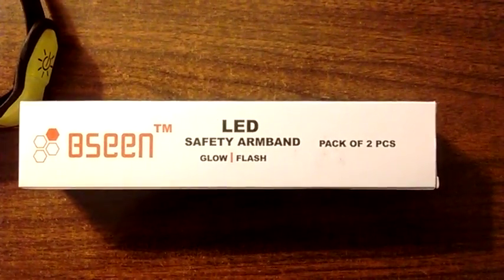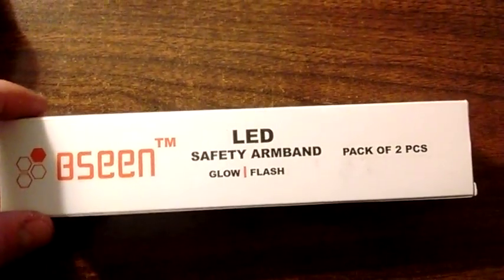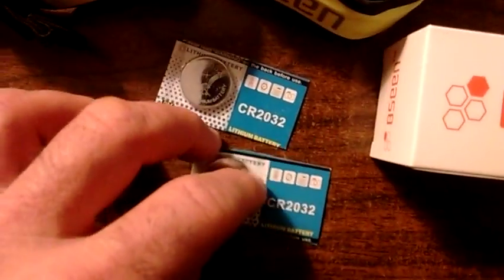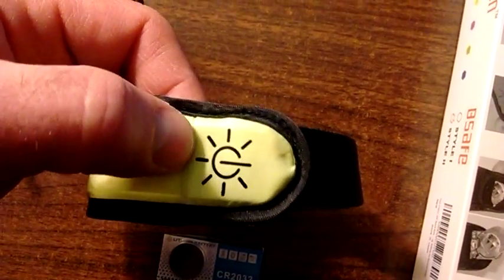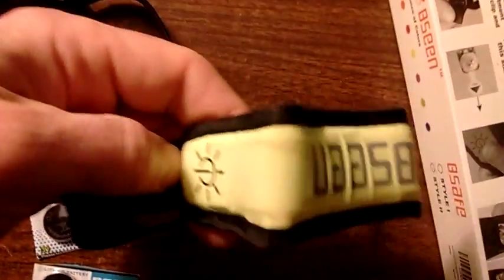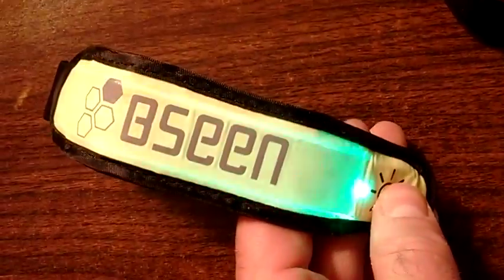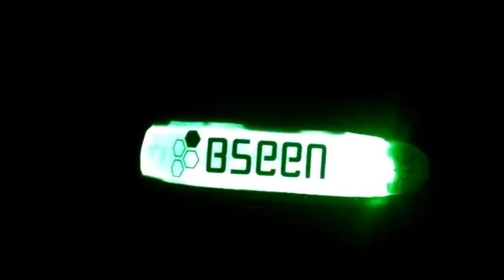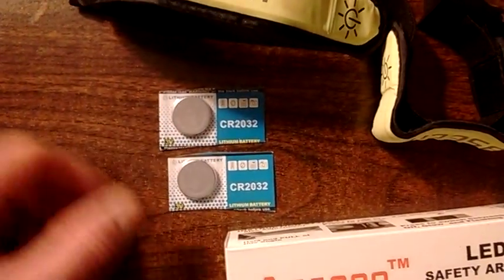BSEEN Safety Armbands - Green - Walking Jogging Running - John V. Karavitis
Available from Amazon.com.  $11 for the 2 bands, $7 Shipping & Handling. The other colors, e.g. red, are slightly cheaper.